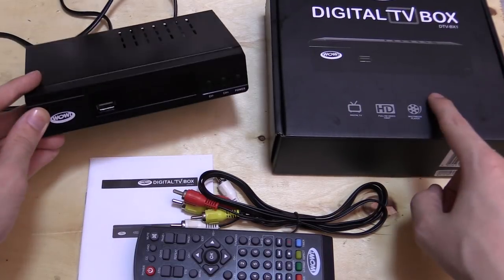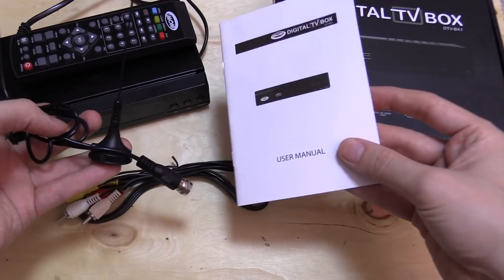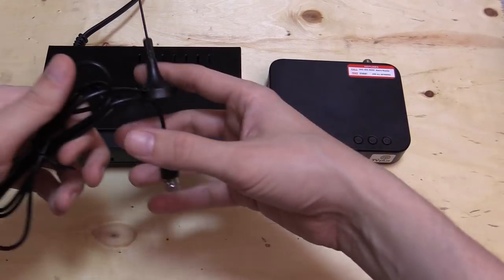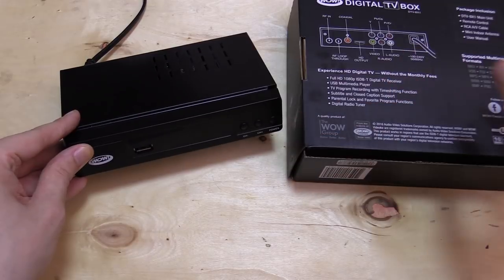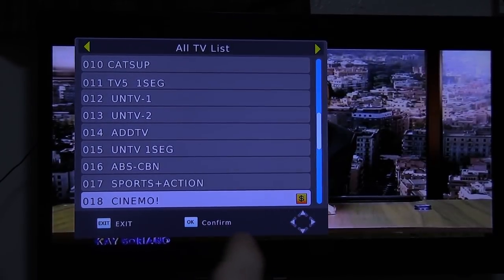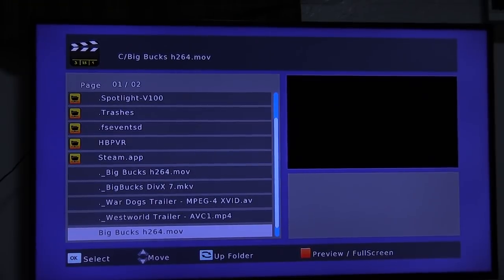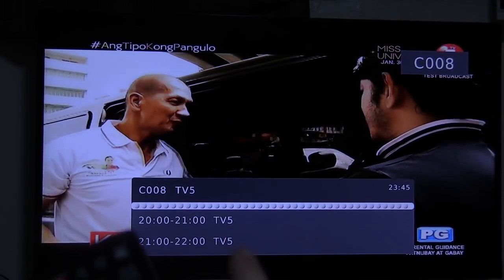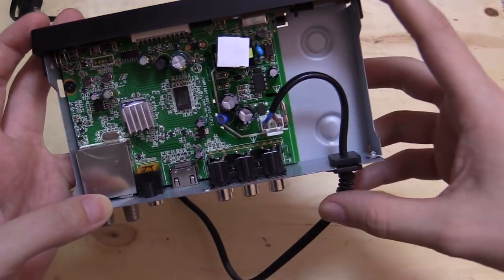WOW Digital TV Box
The Wow TV box is an alternative to the popular ABSCBN TvPlus box with some additional features like USB playback, time shifting and recording live TV. It sells for P1500.

1) Leave a comment telling me what you like about the Wow box.
3) Your delivery address must fall into one of these areas:

Metro Manila
Metro Cebu
Bulacan
Bacolod
Cavite
Cagayan De Oro
Davao
Iloilo
Laguna
Pampanga
Nueva Ecija
Tarlac
Pangasinan
Benguet
Rizal

To see the full features of the box or to order online, go

The biggest benefits of the Wow box over the latest TvPlus box (4th generation) is that it includes HDMI output and a USB port that can be used for media playback, recording TV and time shifting live TV.

The biggest downside of the Wow box is that you don't get the exclusive ABSCBN channels and it's not as easy to install inside a car, since you'll need to use a DC-AC inverter.

The quality of the antenna is also better with the TvPlus box and includes a much longer cable which can help to get the antenna in a better position.

When the WOW digital box is "turned off", it consumes 1W and when the box is turned on and you're watching a channel, it consumes 4-5W.

The box seems similar to the RCA digital TV box.